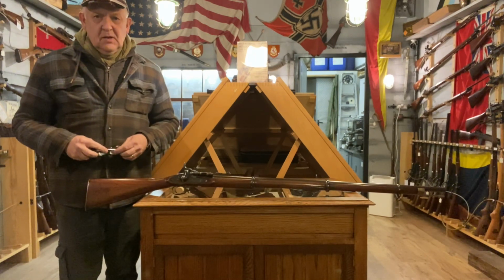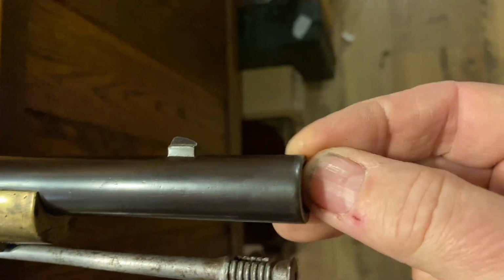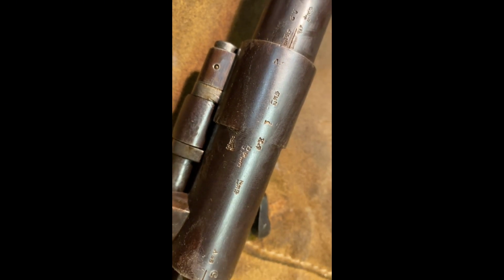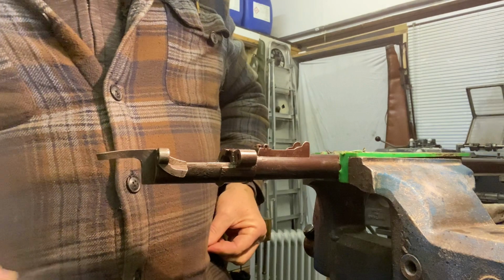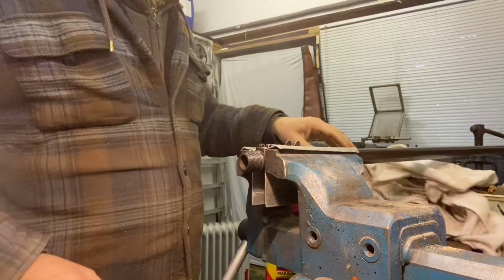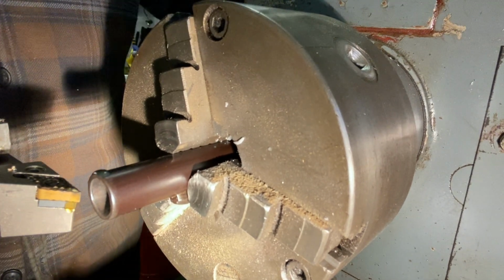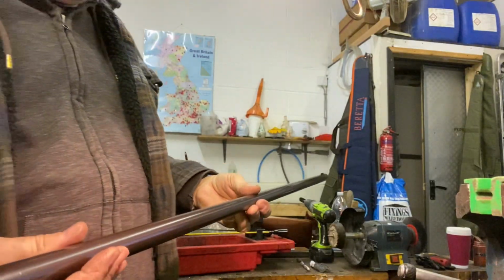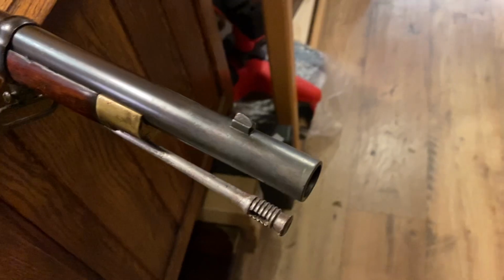Snider Enfield Muzzle Repair in the Workshop